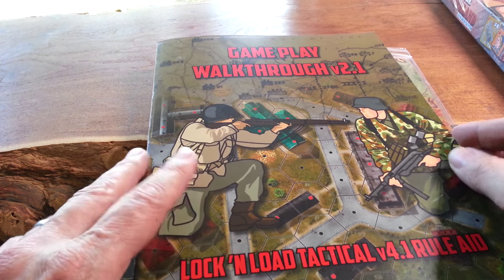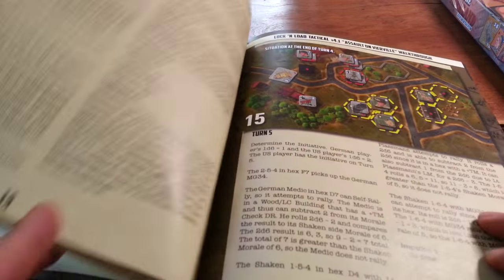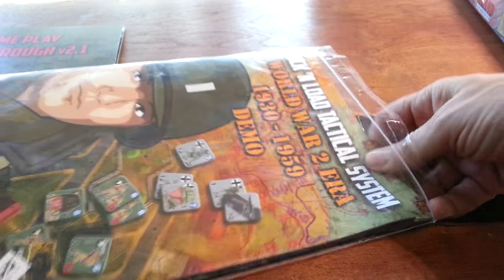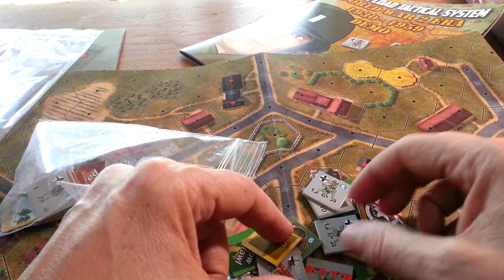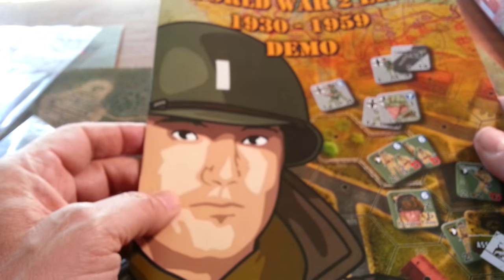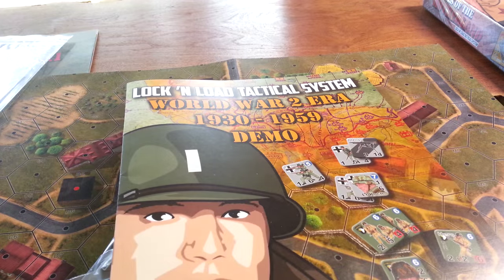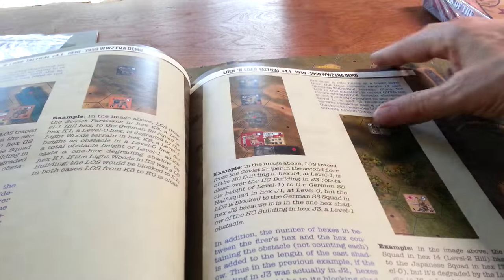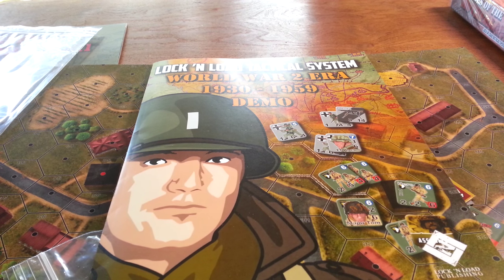Game Walk Thru! LNL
correction: Available for price of shipping!